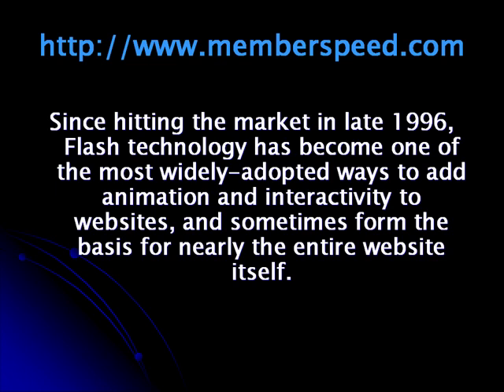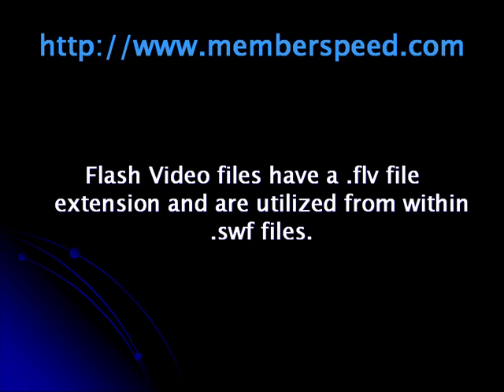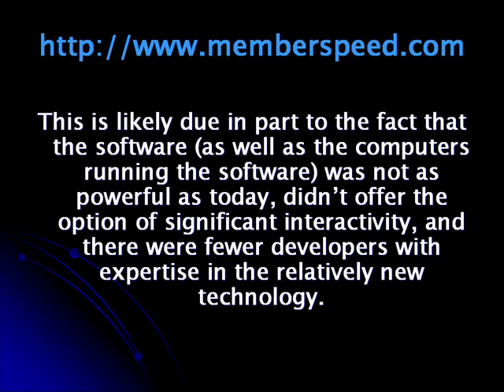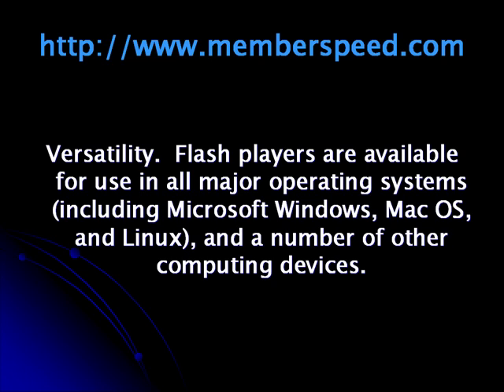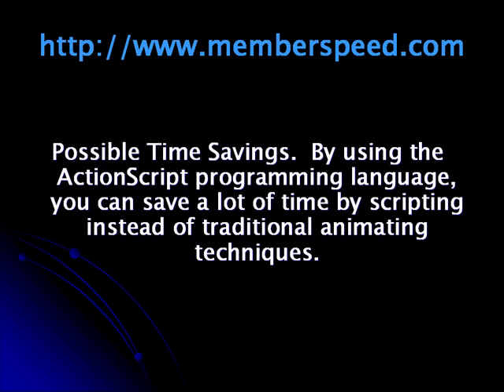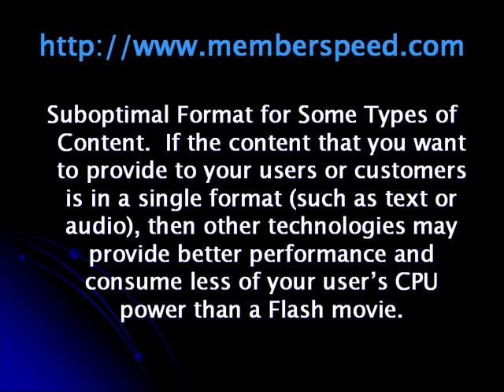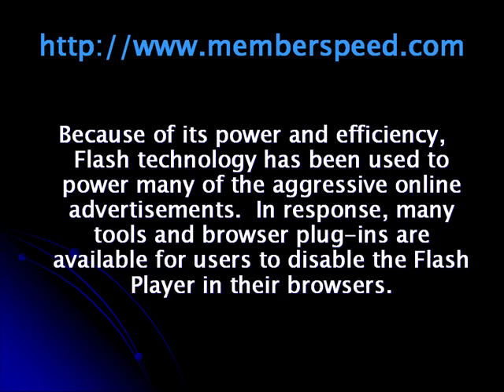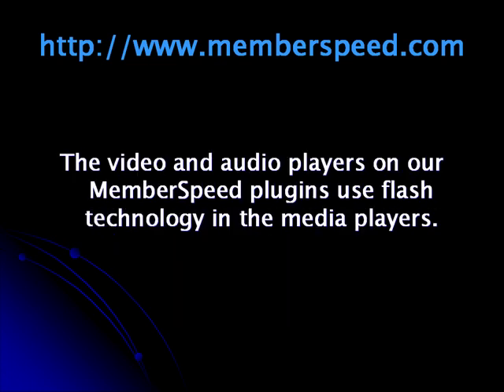What is Flash, and Does Your Website Need It?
- This video goes over the Benefits of Flash and history of what it is and what it can do for your websites.